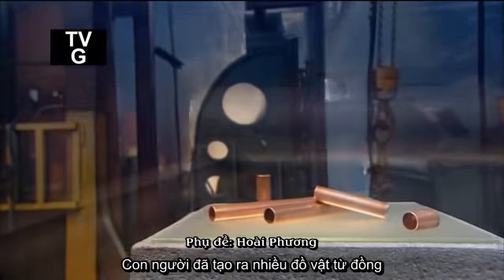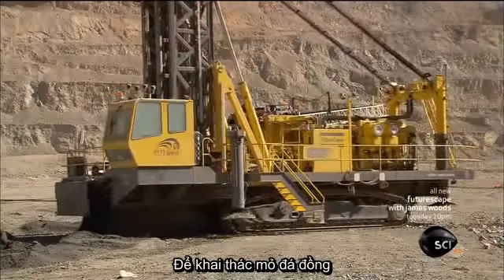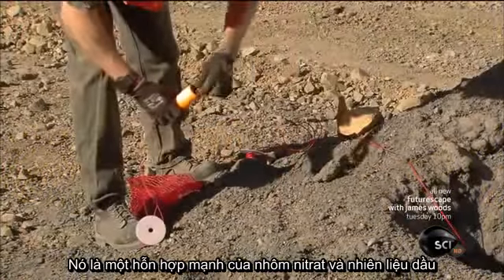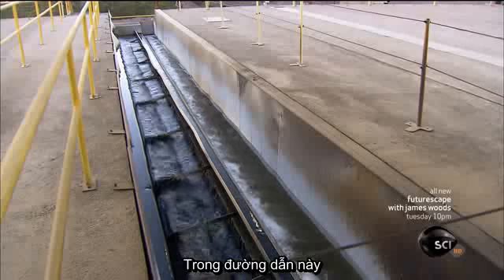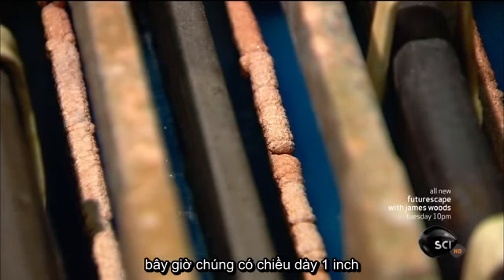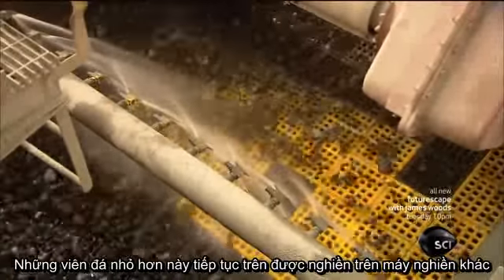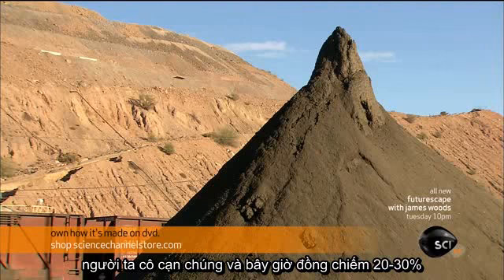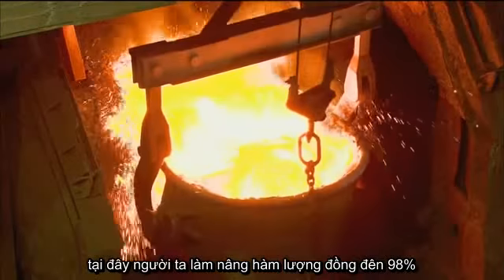Chế tạo Đồng (Cu) - Copper, how it's made?